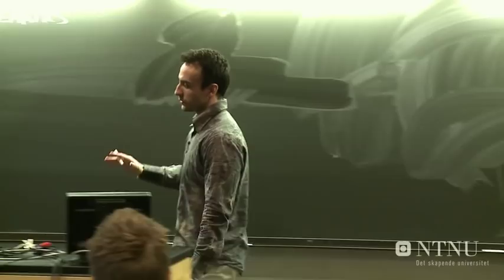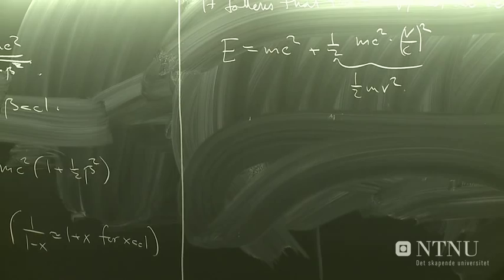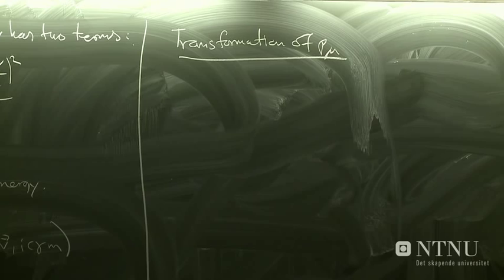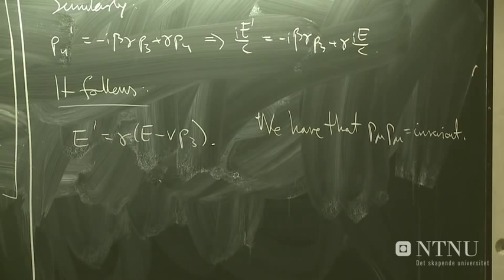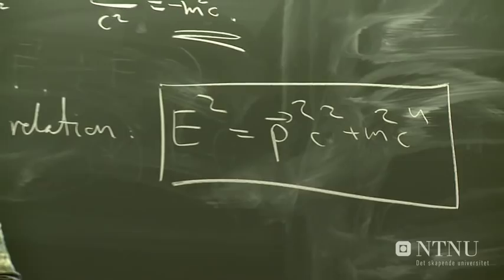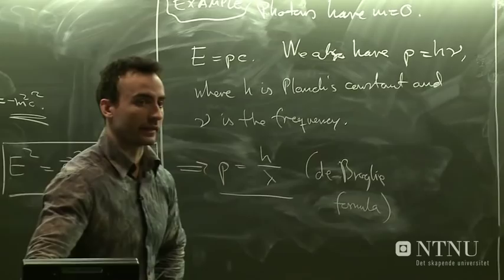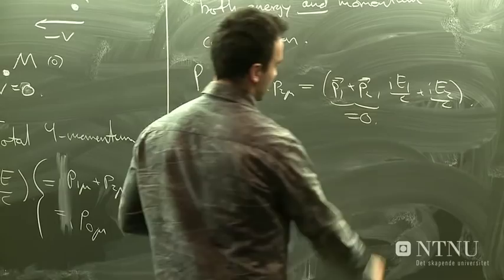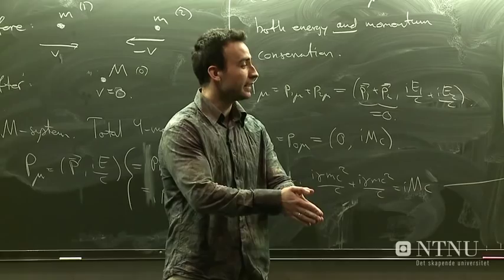39: Relativistic kinematics - Part 1